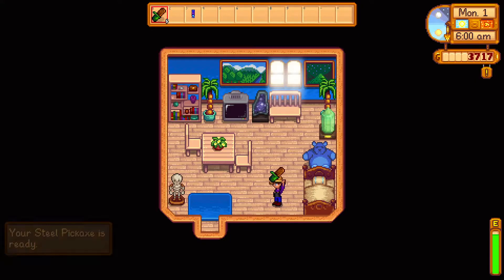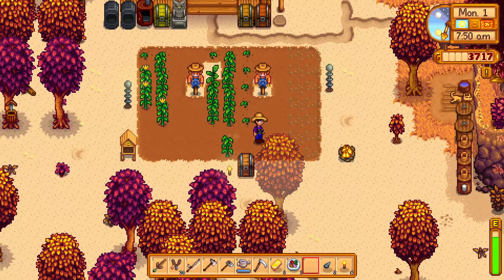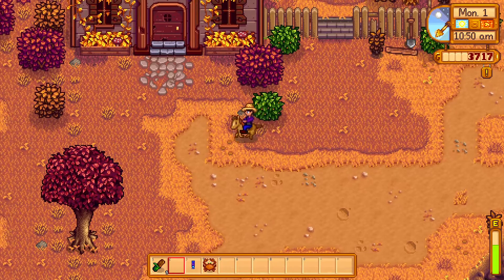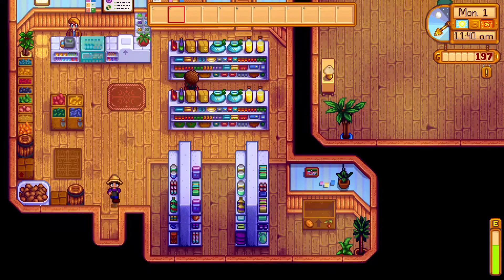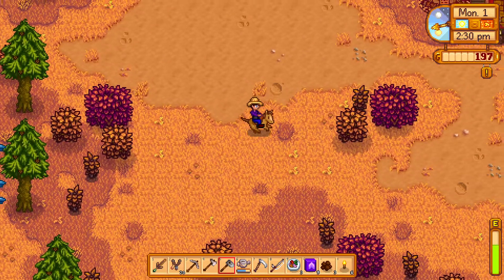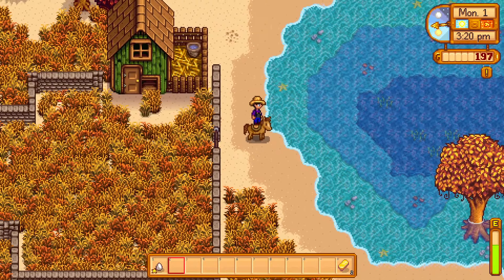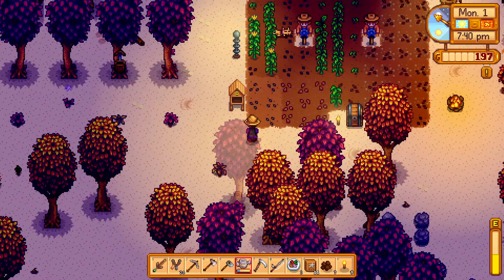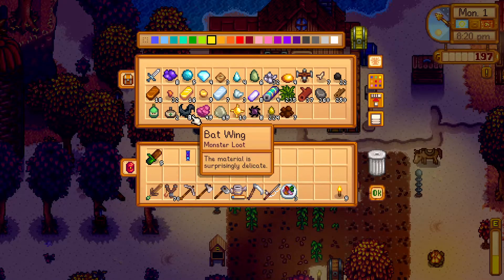Stardew Valley - Beach Farm - Patch 1.5 - Series 1 - Ep.52 | Farm Life Sim | Indie Game 2D RPG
Join me as I start from scratch on the new beach farm in the Stardew Valley 1.5 patch.  I hope you enjoy the game as I go through it from the start!

Thanks for joining me while I game.  I appreciate every minute of your time.  See below ways we can talk about gaming!